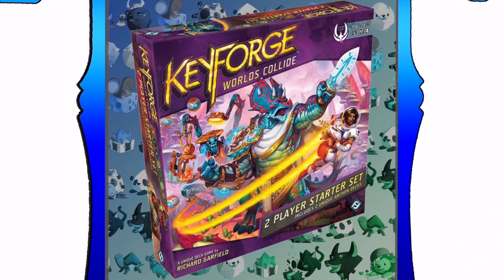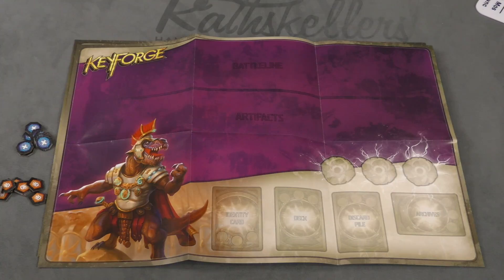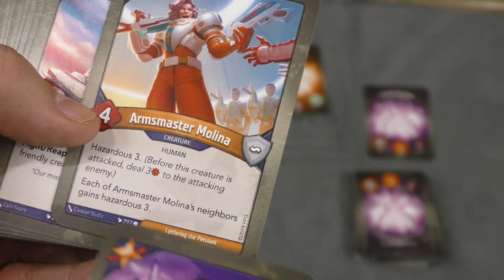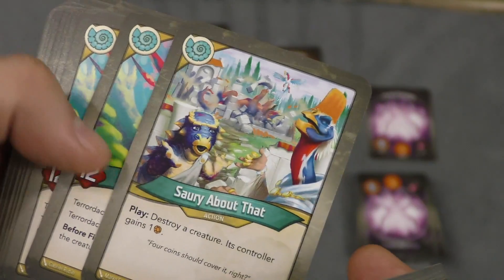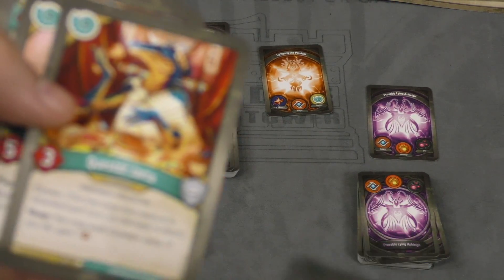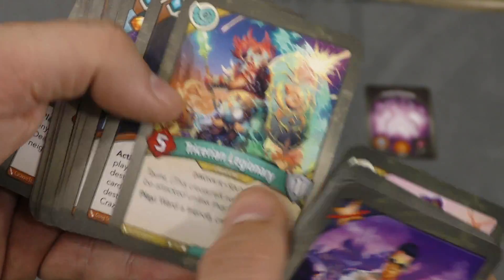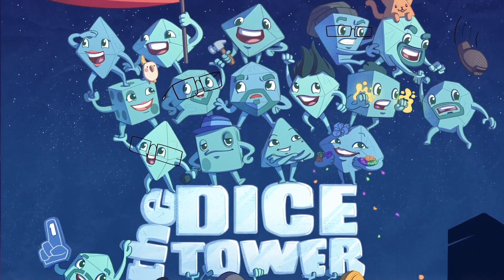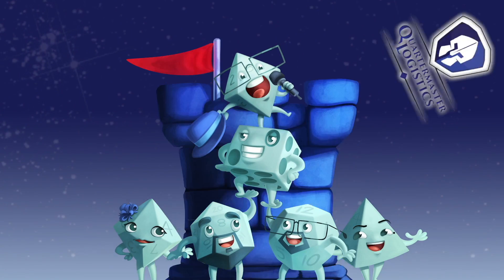KeyForge: Worlds Collide Review - with Tom Vasel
Tom Vasel takes a look at the new KeyForge set with 2 new factions!

00:00 - Introduction
01:44 - Overview
07:20 - Final Thoughts